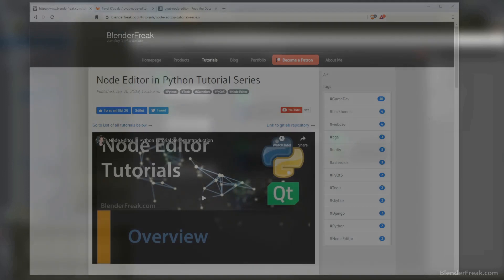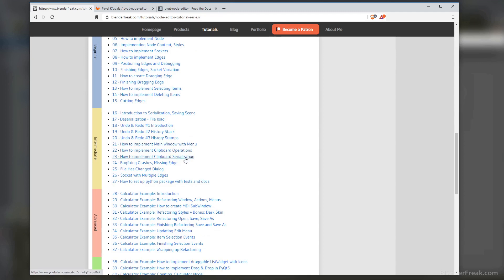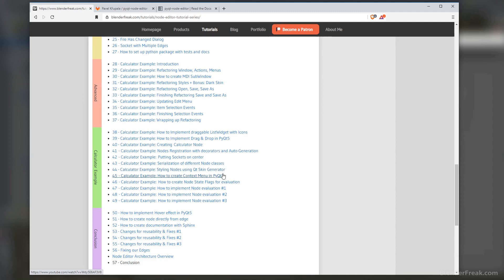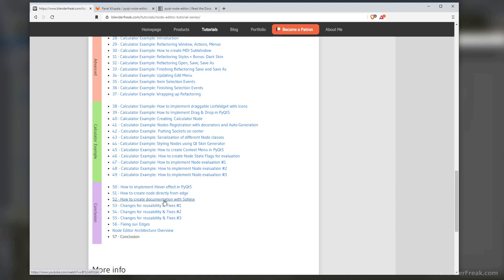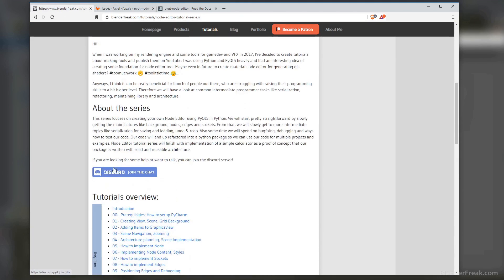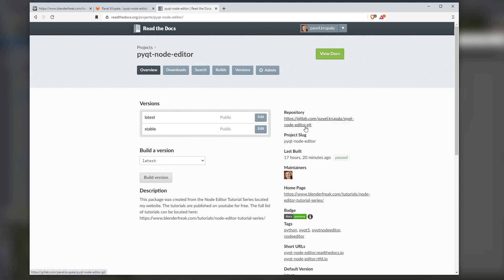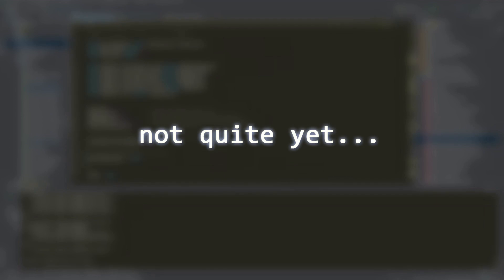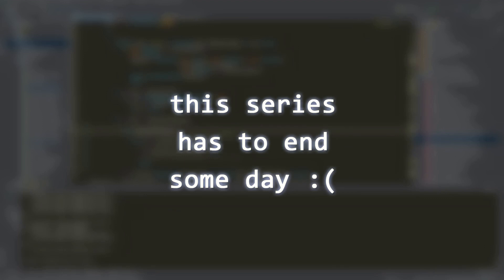Node Editor Tutorials: Conclusion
It's time to finish up the series! Yay what a journey it was! :)

00:00 Intro
00:16 Recap
03:35 Thank you for your support!
03:53 Issues and Features
04:43 PIP vs GitLab repo
06:13 Is this the end?
08:26 Thank you very much!